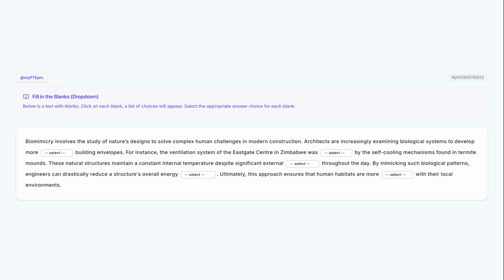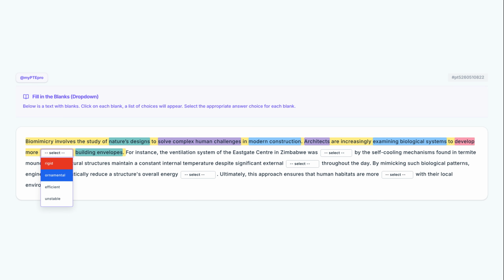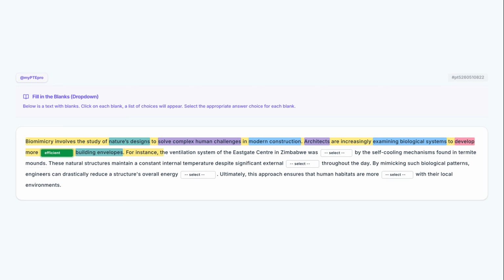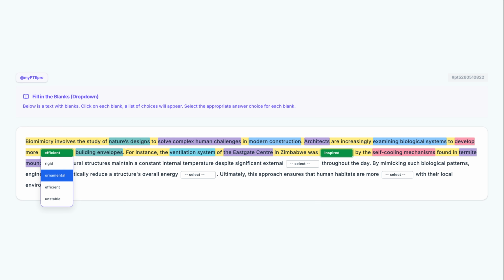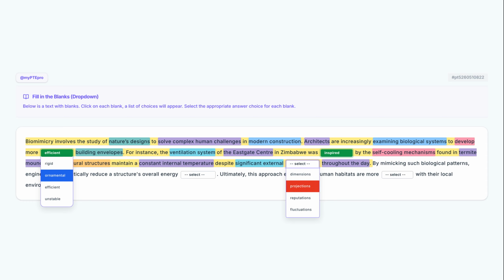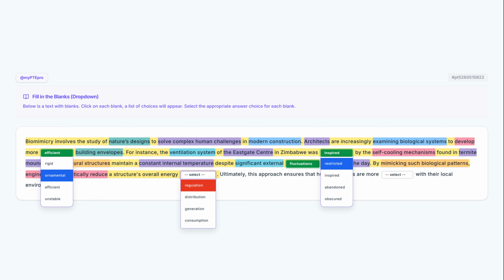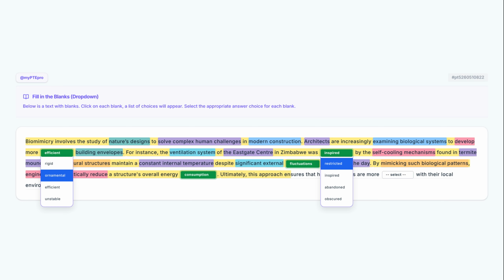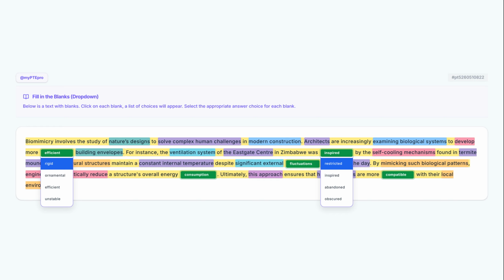[2026] PTE Academic | Reading | Fill in the Blanks (Dropdown) #0003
In this video, we practice the PTE Reading Fill in the Blanks (Dropdown) task using an academic text on biomimicry. Learn how biological designs inspire modern building efficiency and how to pick the correct academic terms. Perfect your context-matching skills for the exam.

⏱️ Video Timeline (Chapters):
00:00 Introduction
00:53 Sentence 1
03:09 Sentence 2
05:17 Sentence 3
07:15 Sentence 4
09:10 Sentence 5